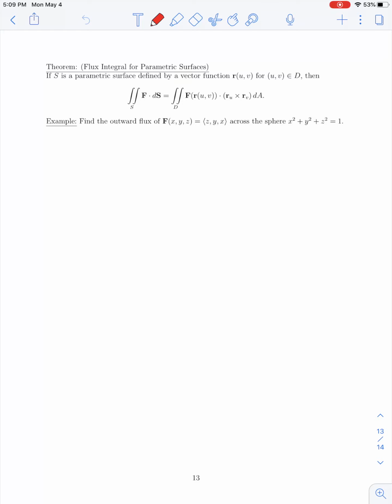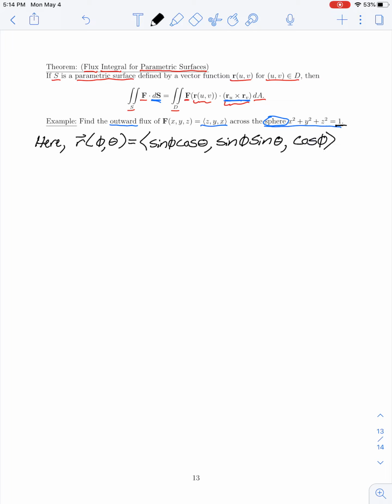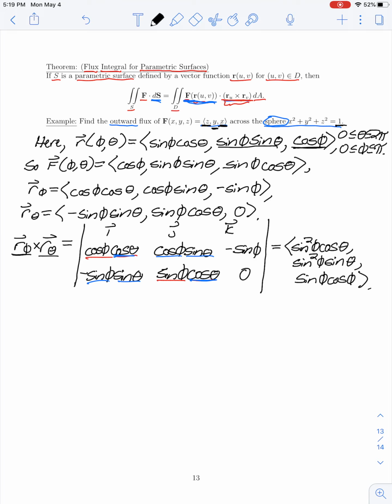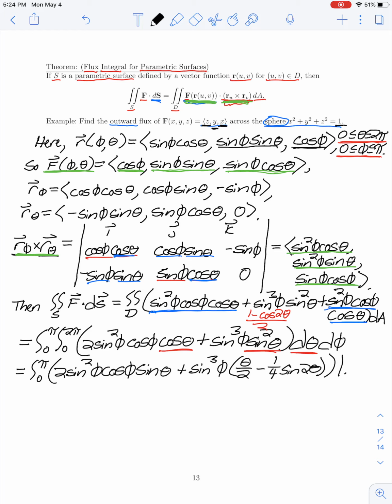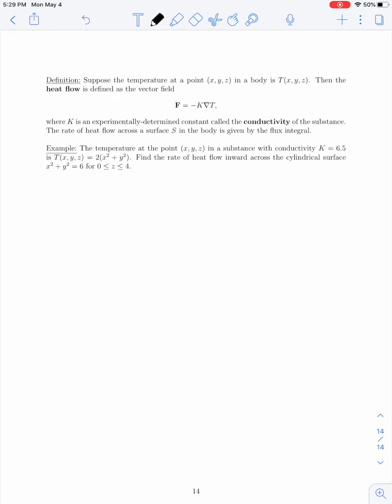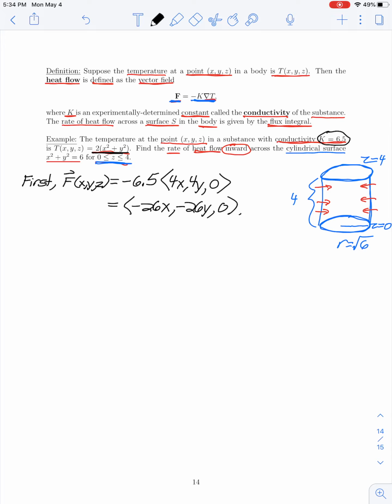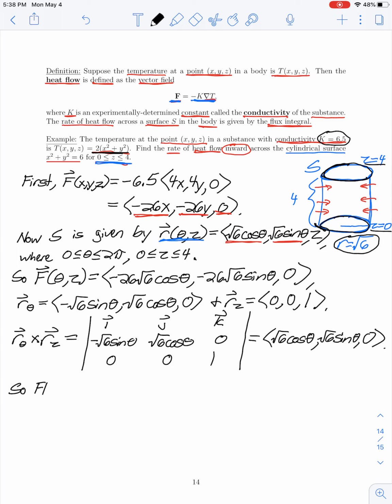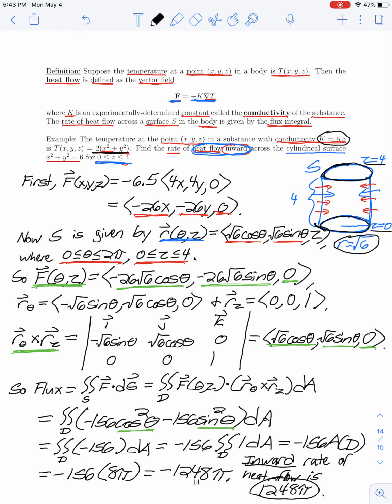MAT 2214 Section 6.6 Parametric Surfaces and Surface Integrals (Part 4)